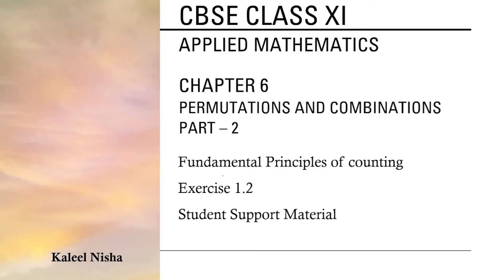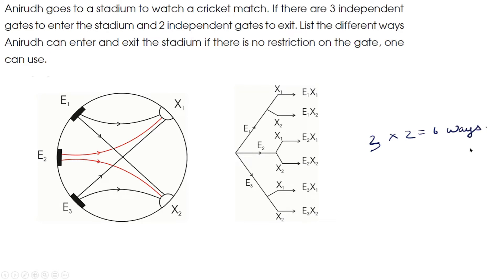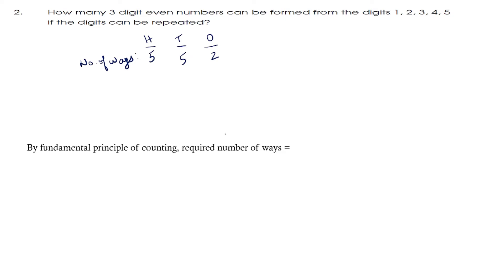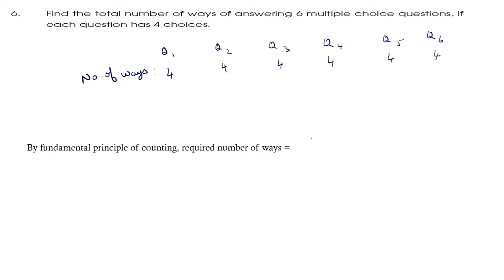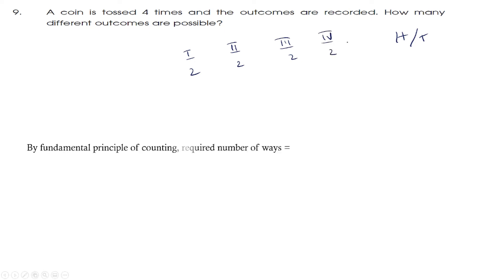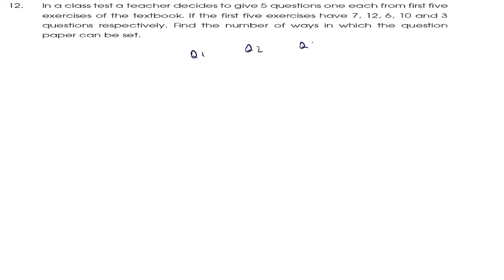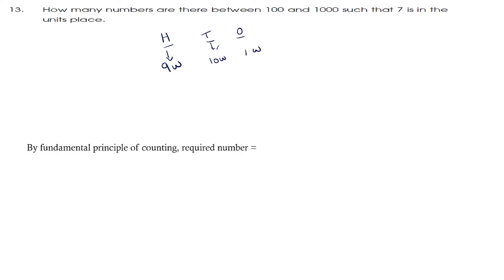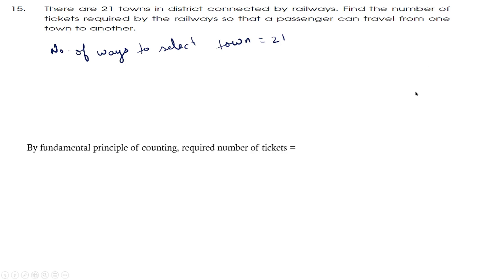Fundamental Principles of counting | Chapter 6 | P2 |CBSE Book | Class 11 Applied Maths in English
Solution pdf

Topics:

Fundamental principles of counting
Rule of sum
Rule of product

Solution to

Exercise 1.2
Chapter 6
Permutations & Combinations
CBSE Book
Student Support Material